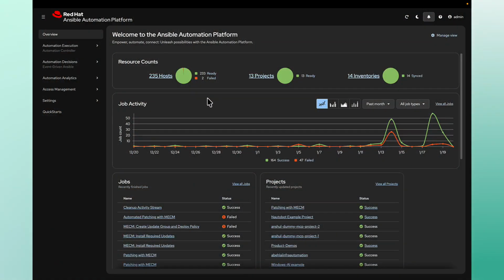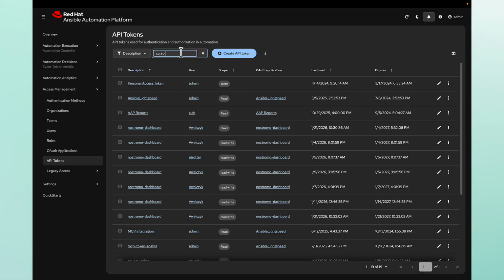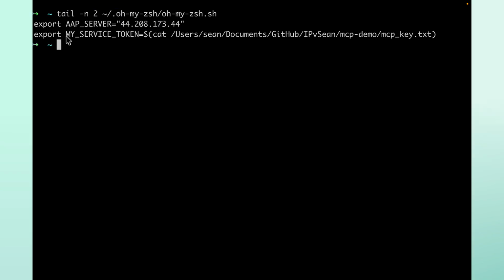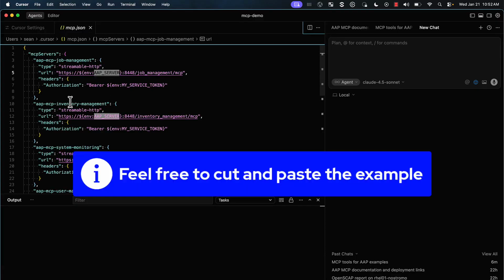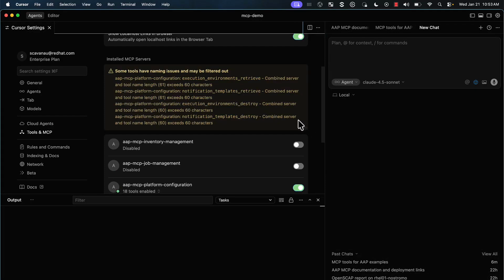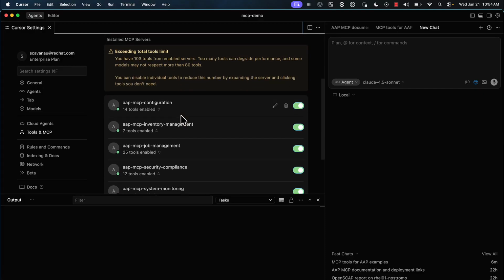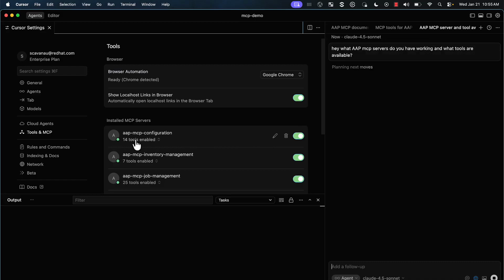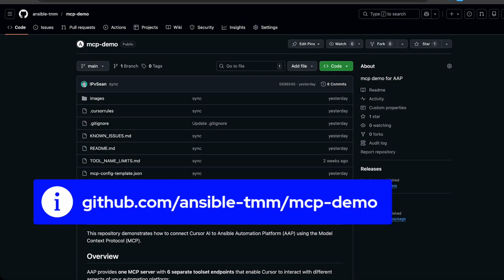展示: 設定 Cursor 來整合 Ansible 自動化平台(AAP) MCP 伺服器 (中譯,進階)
這部影片提供了逐步指南，教導如何設定 AI 程式碼編輯器 Cursor 以連接 Ansible Automation Platform (AAP) 的 MCP Server。
設定流程主要包含三個步驟：
1. 建立憑證：在 AAP 的存取管理介面中生成 API Token，並確保立即複製保存,。
2. 環境設定：將 AAP 伺服器 IP 與 Token 設定為本機的環境變數，以便 MCP Server 存取。
3. Cursor 配置：在 Cursor 的 MCP 設定頁面中加入 JSON 配置檔，啟用如工作管理、系統監控等虛擬伺服器功能,。
影片也強調了常見問題的解決方案：若啟用的工具過多（超過 80 個）或名稱過長可能導致錯誤，建議適度關閉不需使用的工具,。此外，針對使用自簽憑證的測試環境，需設定忽略 SSL 驗證的參數以避免連線失敗。最後，使用者可透過 AI 聊天視窗詢問可用工具來驗證設定是否成功。